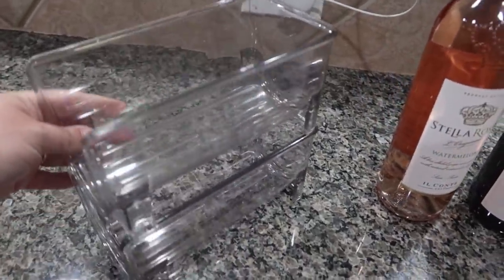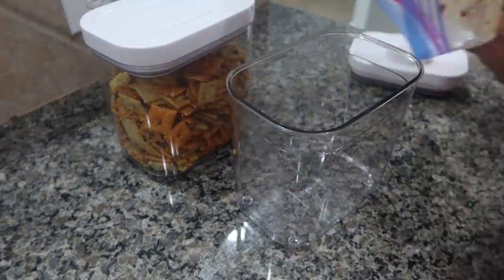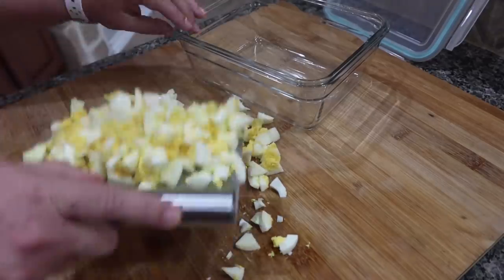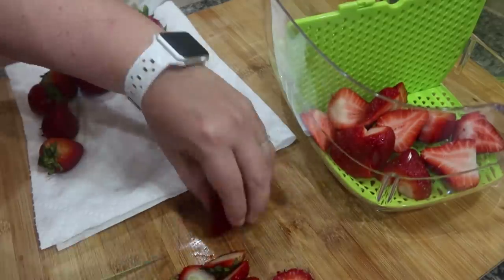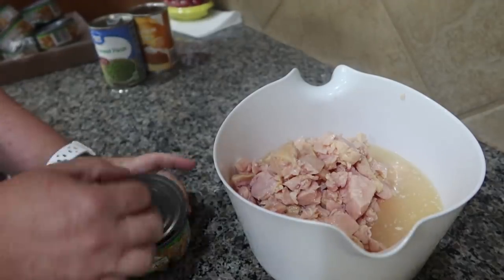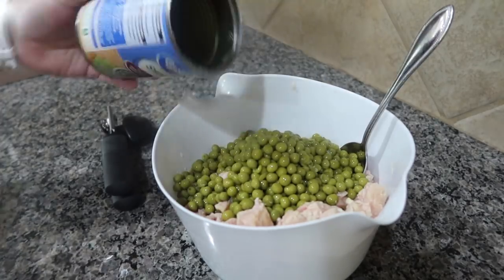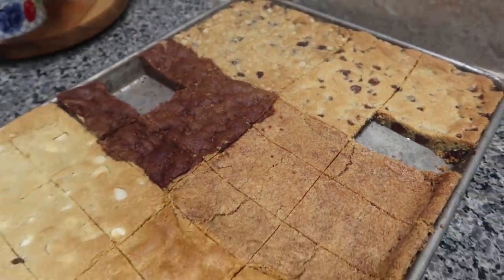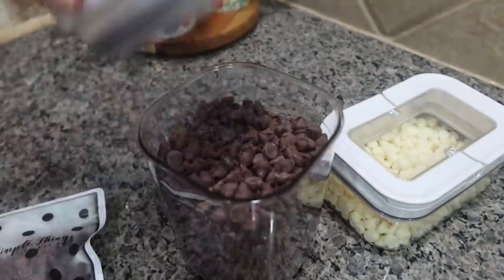Getting More MEAL PREP Done! EASY Weekly FOOD PREP Ideas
Hey guys! I have more meal prep motivation to share with y'all today. I'll be doing some basic food prep, making a snack, getting some bulk items prepped for my freezer and making 6 different cookies on one sheet pan.